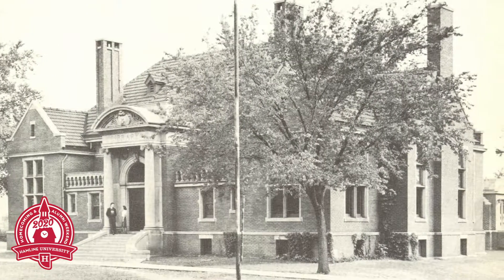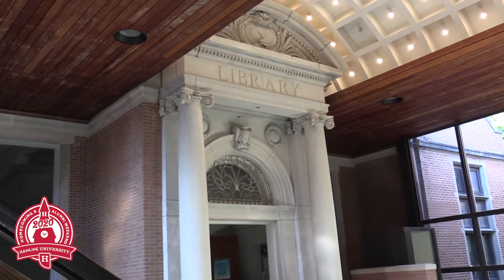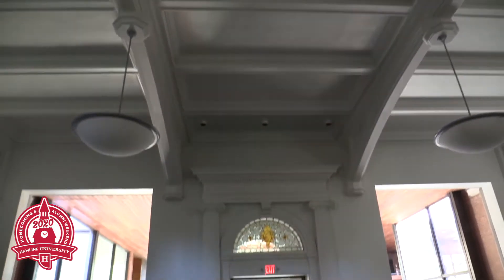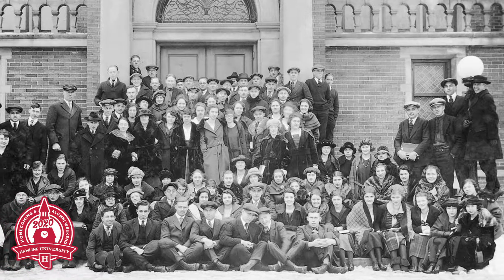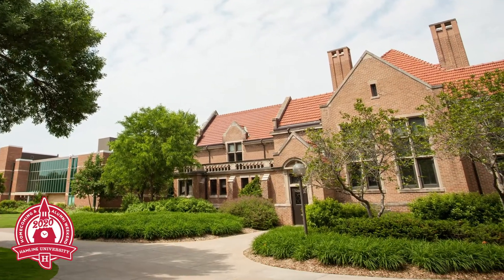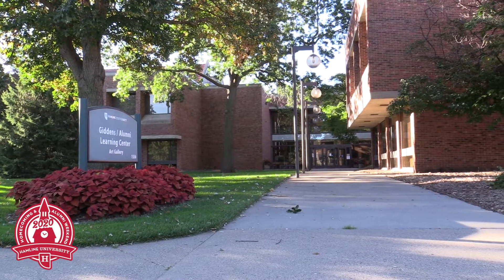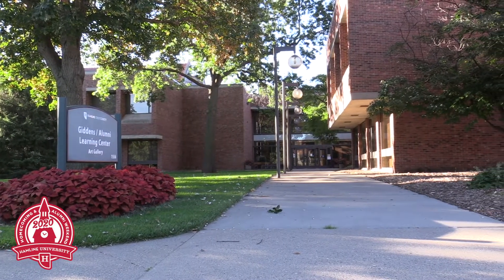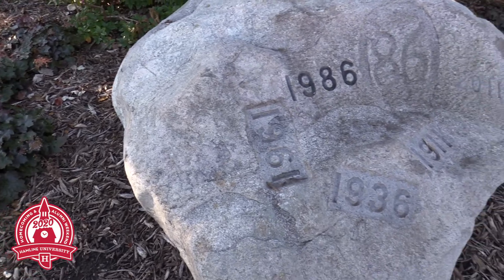Hamline History Tour, Giddens Learning Center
Stop three on the Hamline History Tour is Giddens Learning Center and Carnegie Library.